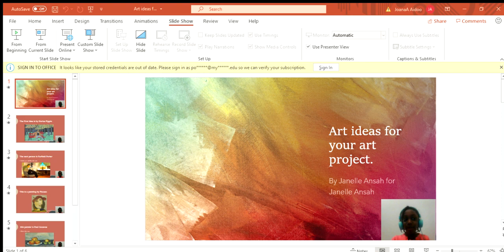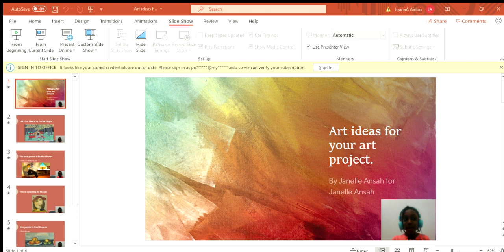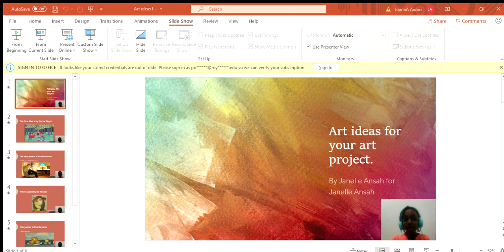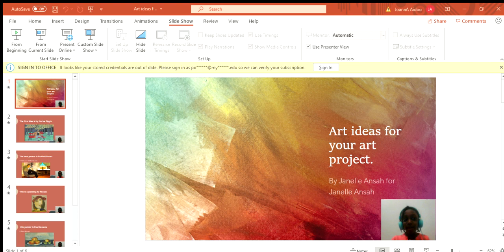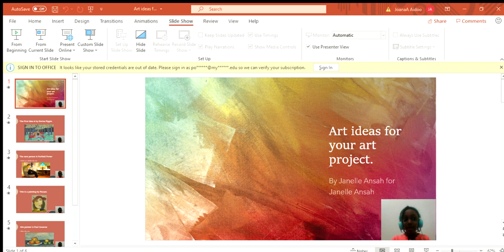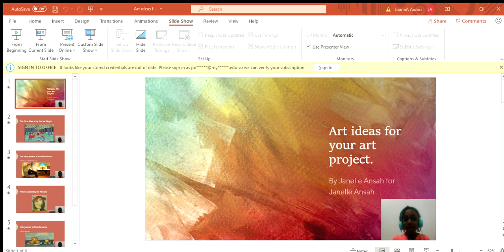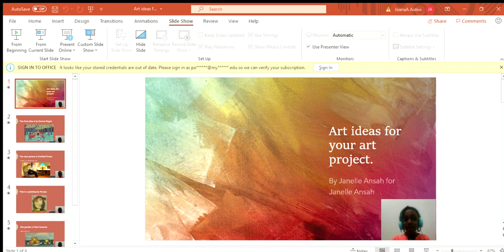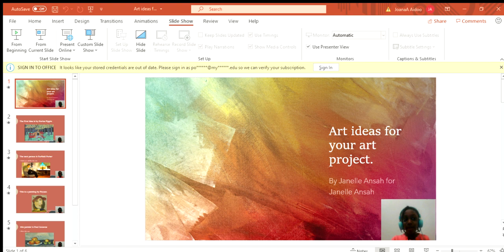Art ideas for your art projects